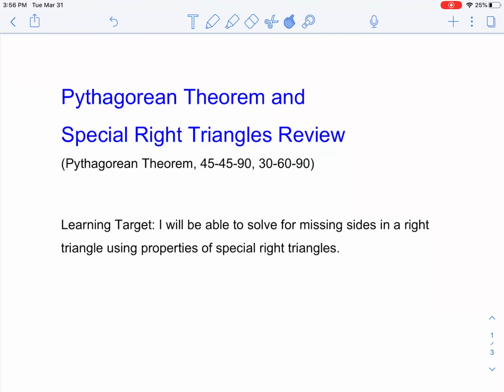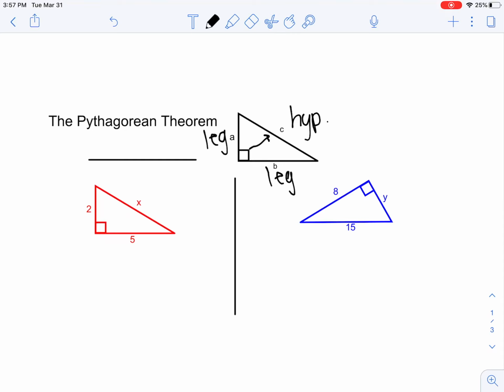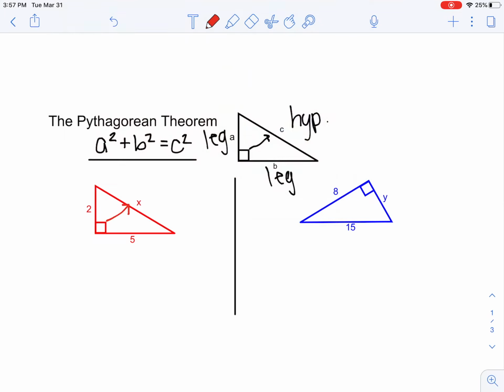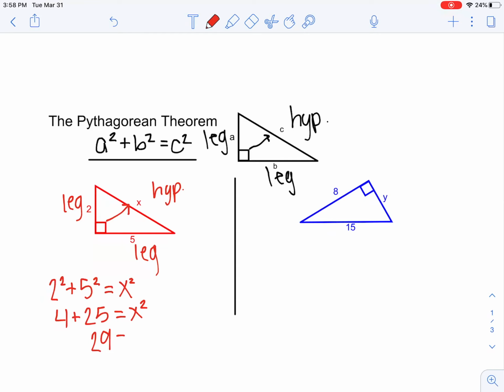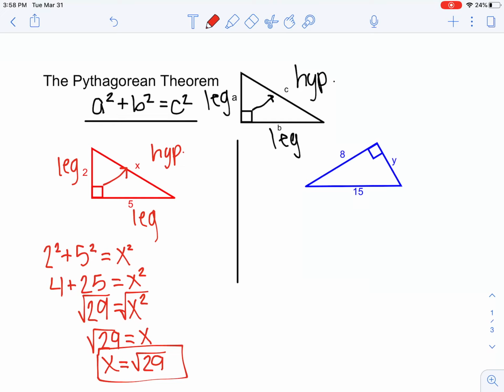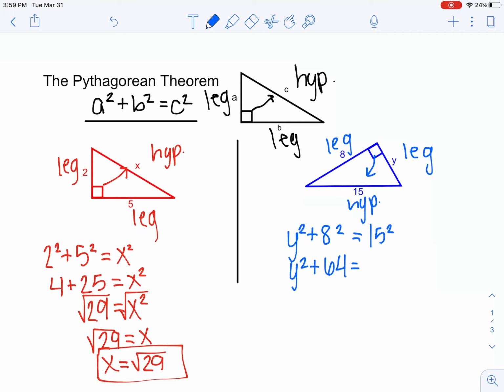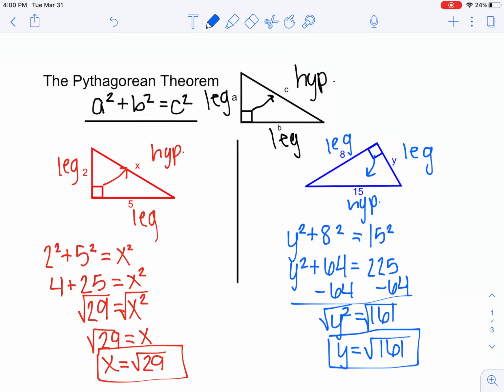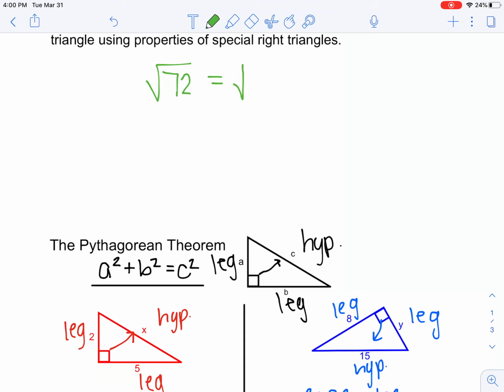Pythagorean Theorem Review